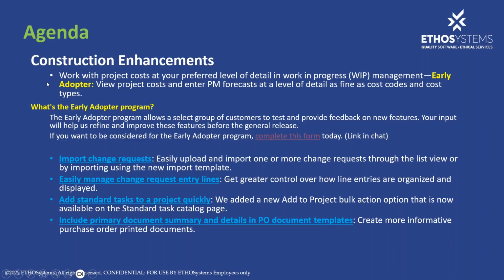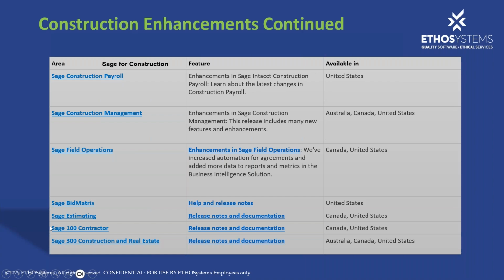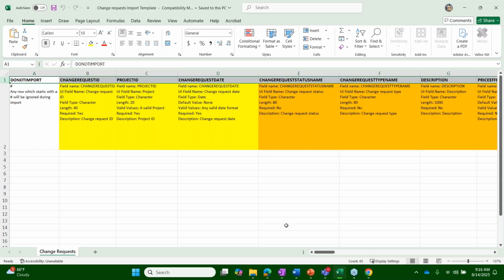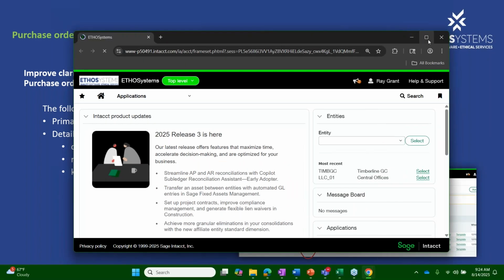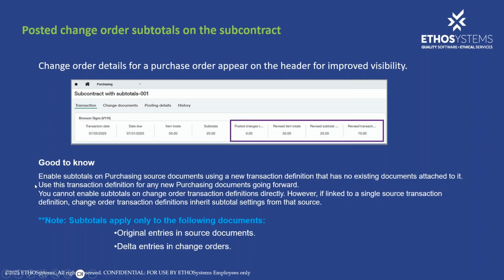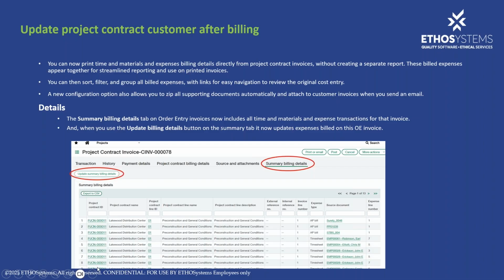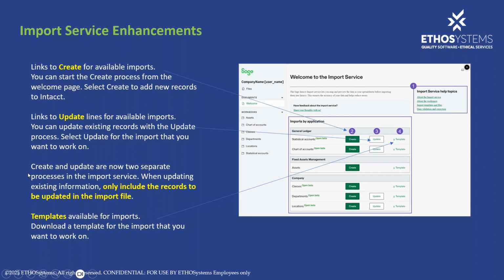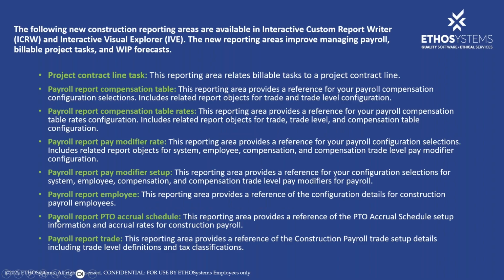Sage Intacct 2025 R3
This webinar gives you an overview of the 2025 R3 Updates in Sage Intacct.

Guided by qualified Sage consultant, Ray Grant, this webinar will take you through the changes step by step, using the same interactive Sage Intacct dashboards that you use in your company today. The goal is to ensure you and your teams have the information to maximize the system features and get the clearest view of the financials across your business/es.

ETHOSystems is a multi-award-winning provider of integrated construction and real estate business software and support. With over 35 years of hands-on industry experience, we utilize Sage software and complementary products to bring real-time solutions to long-term challenges. When it comes to accounting, project management estimating, CRM, HR, and payroll, ETHOSystems is dedicated to recommending, designing, implementing, and supporting software solutions tailored to the specific needs of the construction and real estate industries.

 / ethosystemsinc